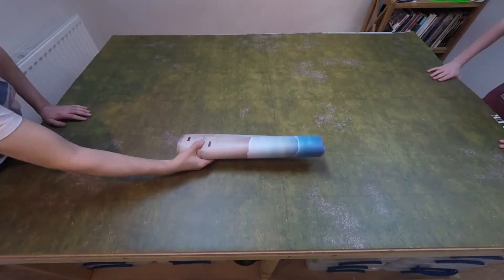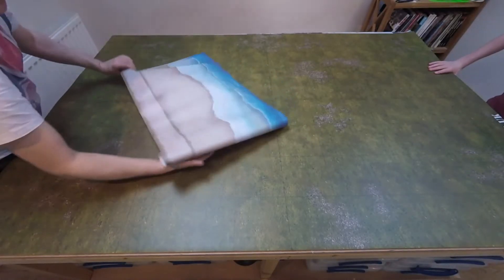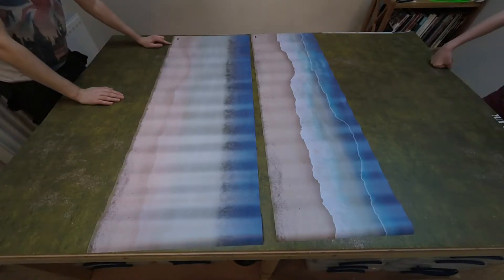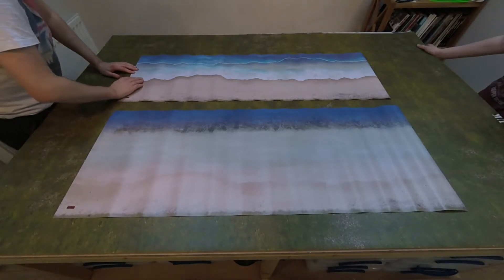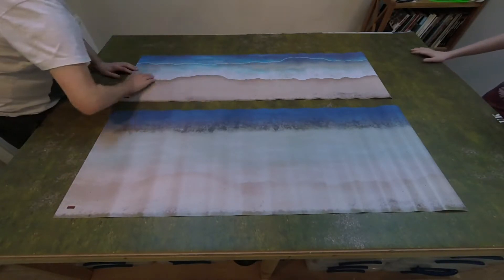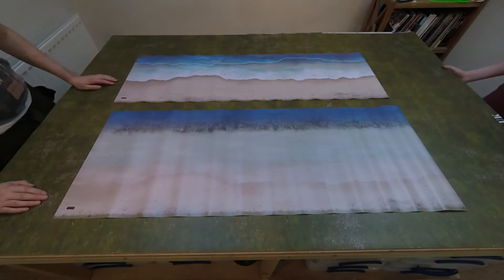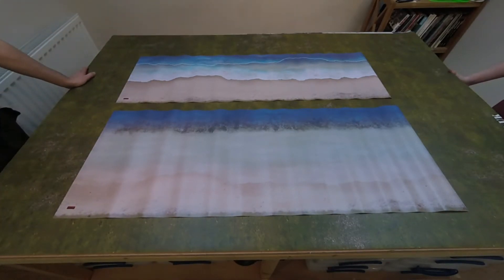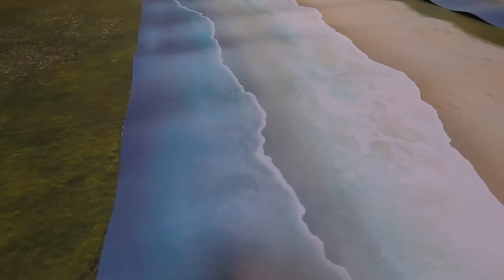Beach landing mats